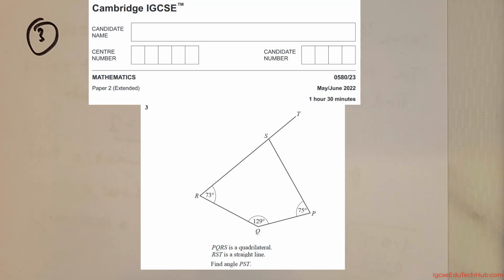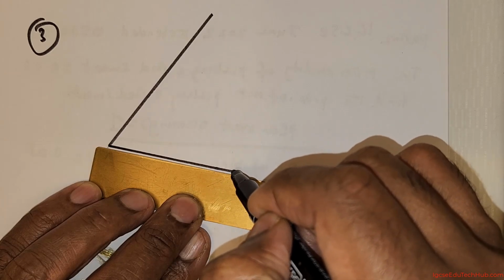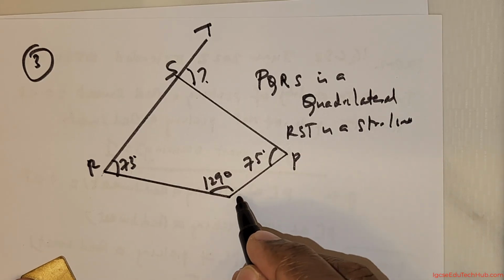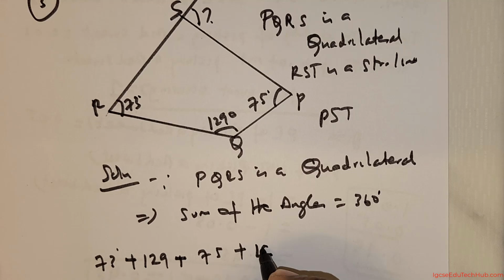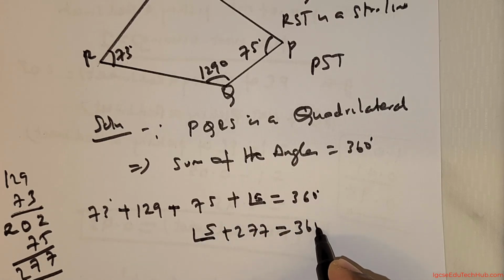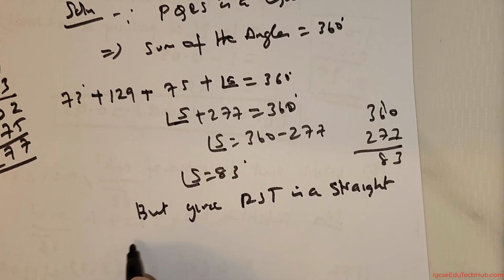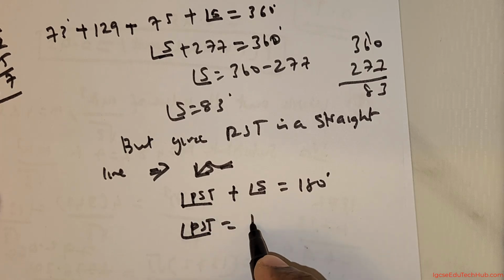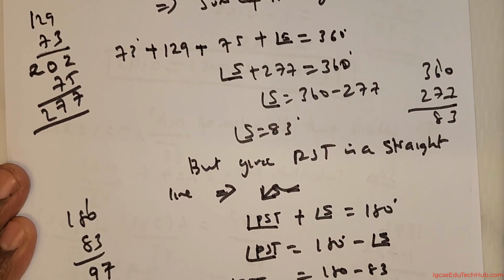🌟IGCSE Extended Paper 2 June 2022 (Version 23) | Full Walkthrough & Solutions|Question 3